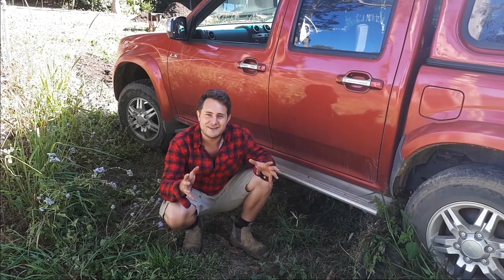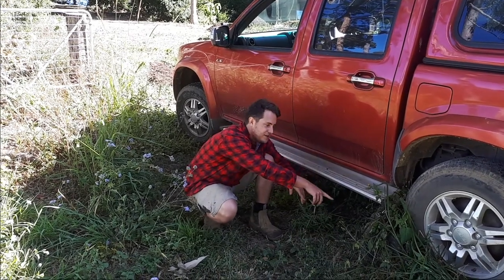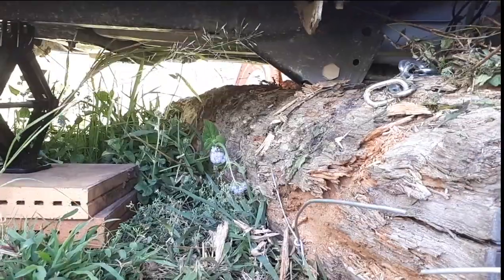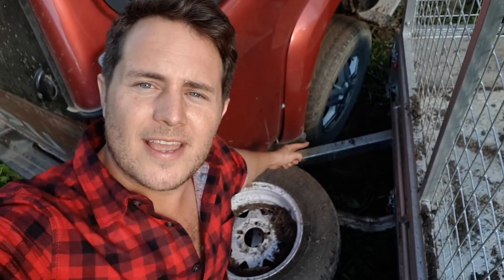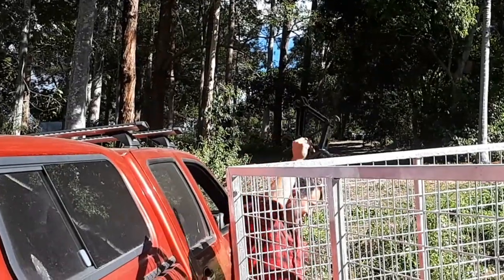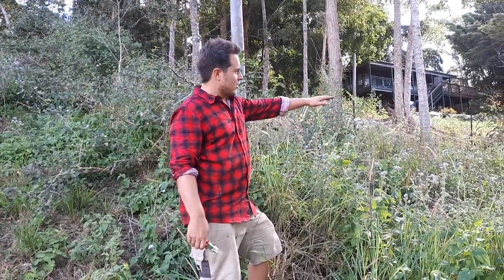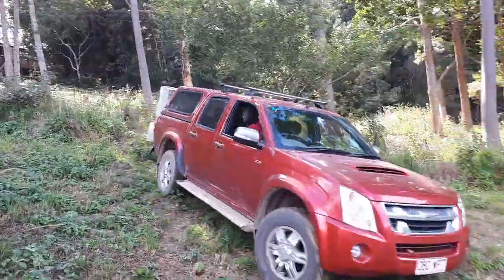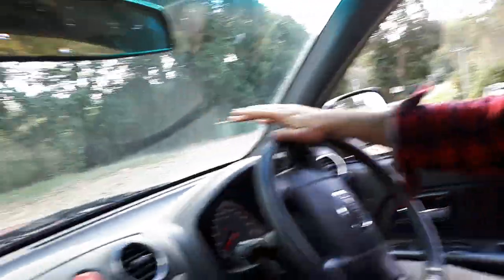How to ESCAPE a JACK-KNIFE!